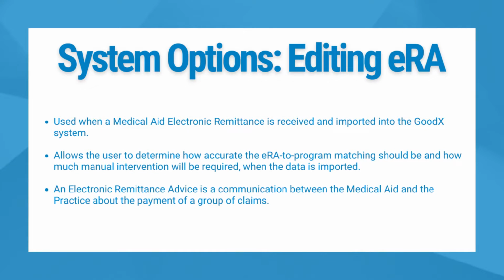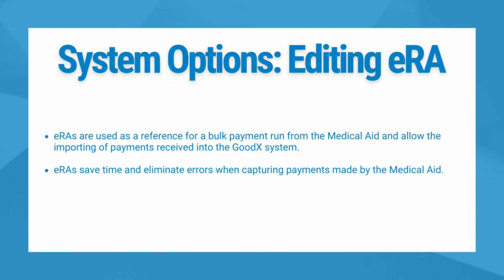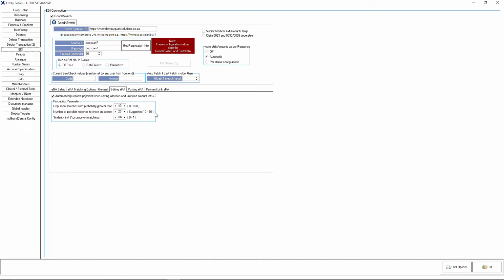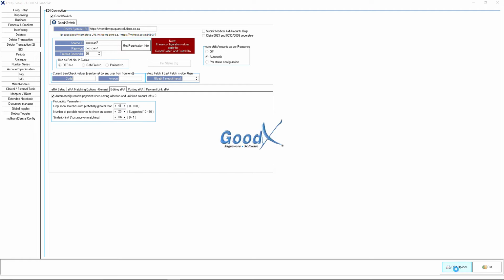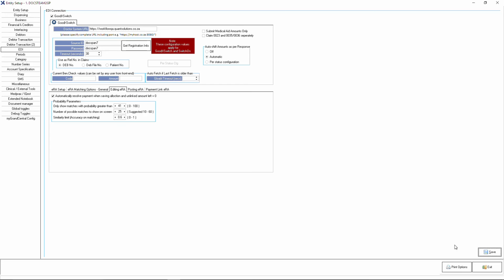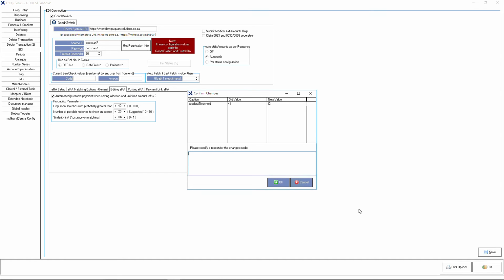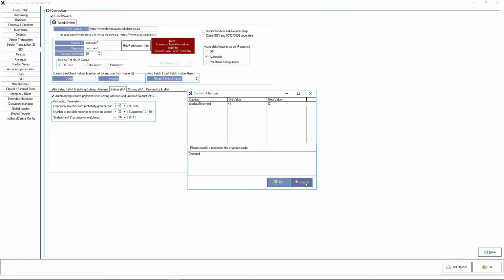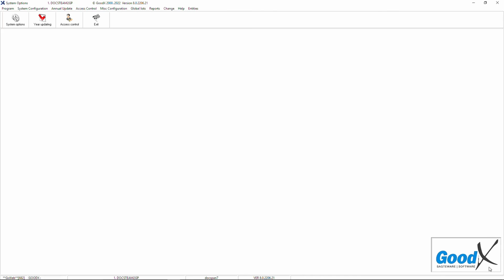GoodX Web App - System Options: Editing eRA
▶ Goal of Tutorial Video:
System Options: Editing eRA

▶ Timestamps:
0:00​ - Introduction

▶ Other Links Mentioned:
EDI: